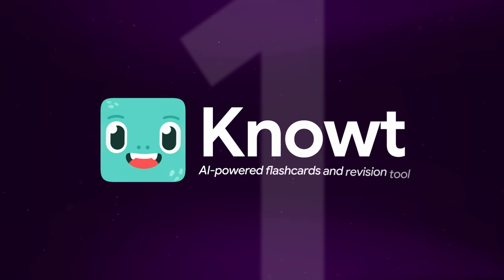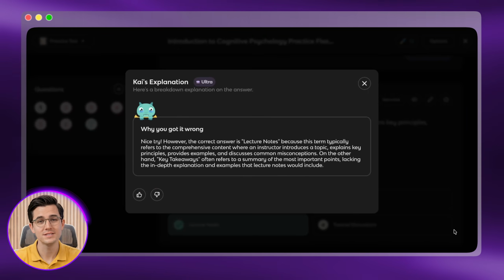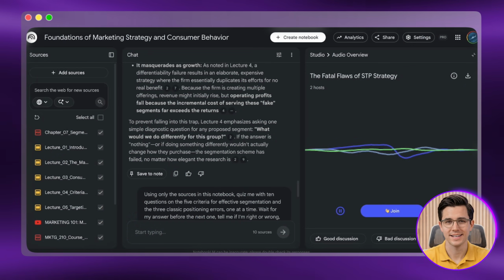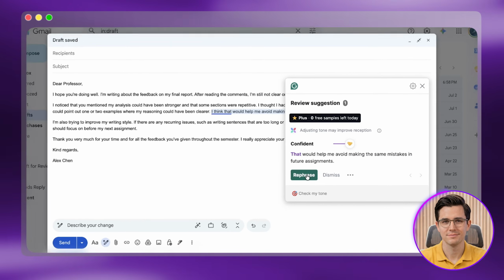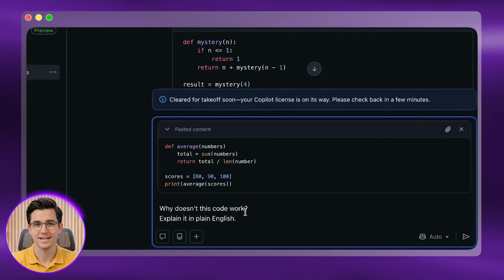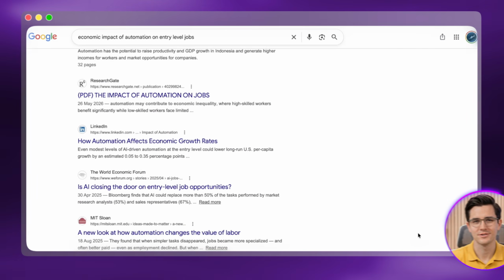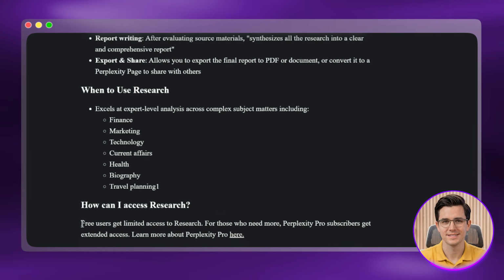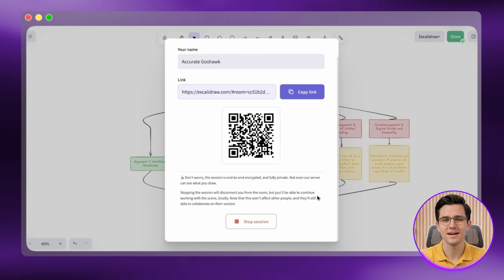6 Best FREE AI Tools for Students in 2026 (Study Smarter)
In this video, I show how I use Knowt for flashcards and practice tests, NotebookLM for course notes, Grammarly for writing, GitHub Copilot as a tutor, Perplexity for cited research, and Excalidraw for turning difficult concepts into visual diagrams.